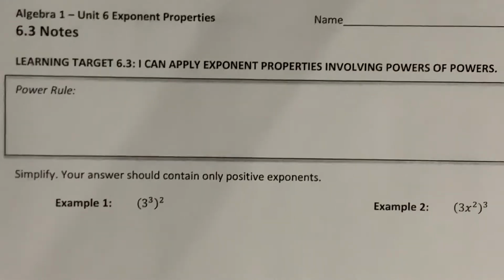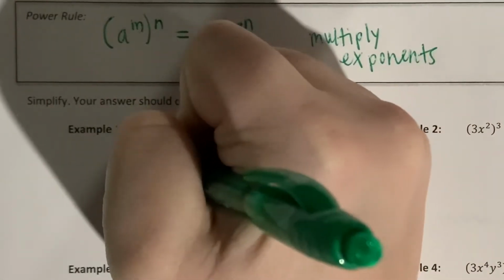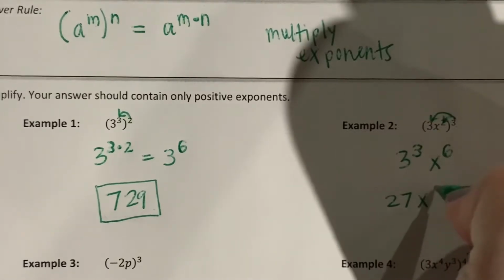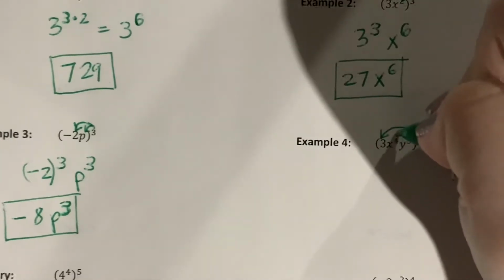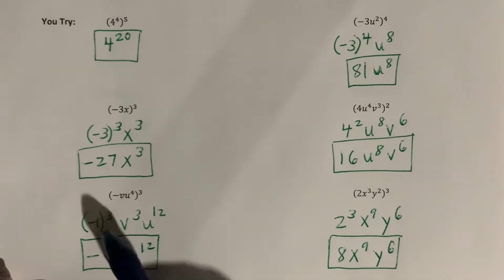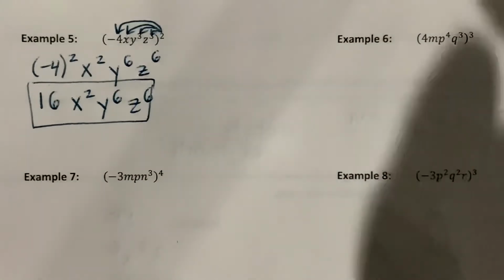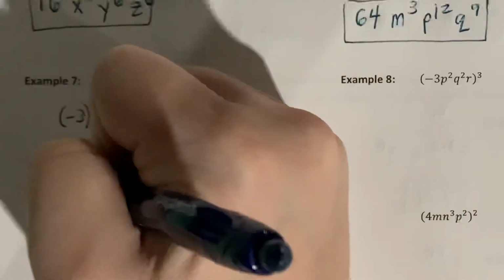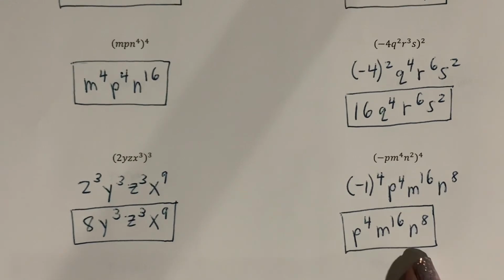6.3 Notes (apply exponent properties involving powers of powers)